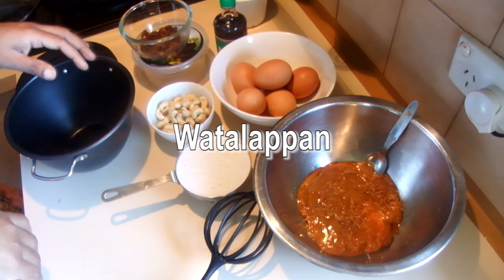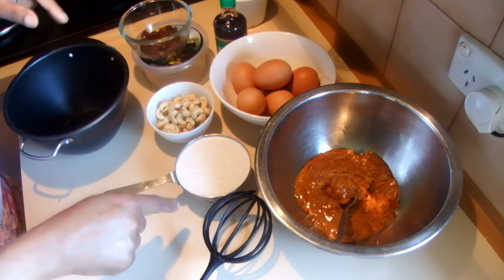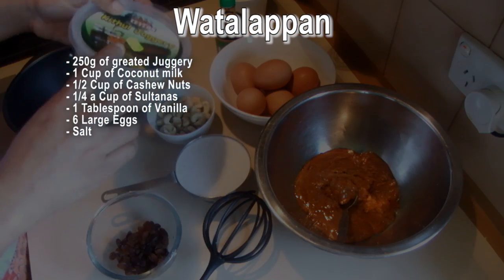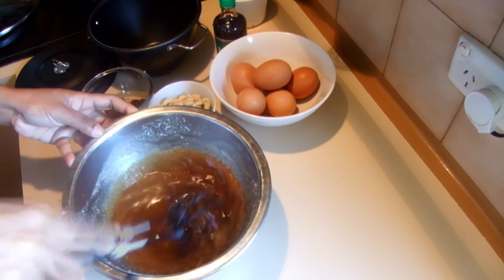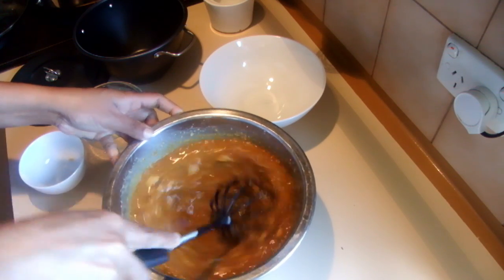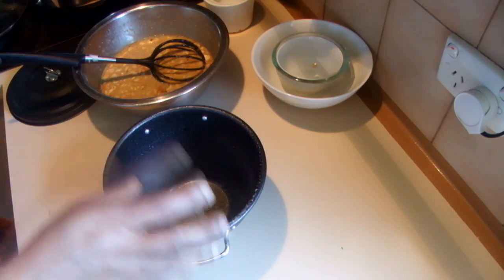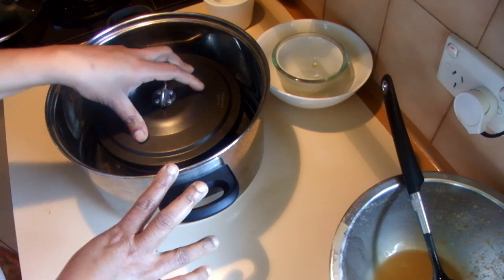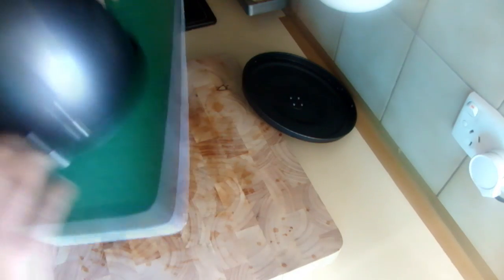Steamed Coconut Custard (Watalappan /Jaggery Pudding)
Tip.
Use dariole moulds instead of one large dish for individual serves. Can use condensed milk or even thickened cream instead of cocnut milkYou can also vary or enhance the aroma and flavour by adding cinnamon or all spice. If you like it darker add half a tea spoon of parisian essence. The most important thing when you make watalappan should be with out any excess liquid. It wont look nice on the plate. This recipe works really well.